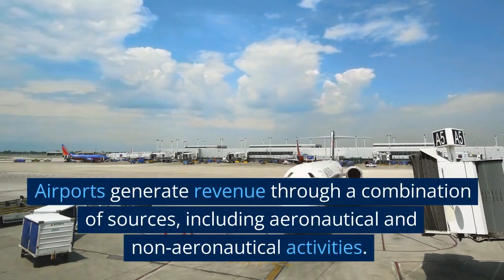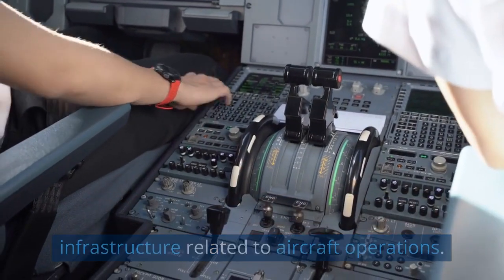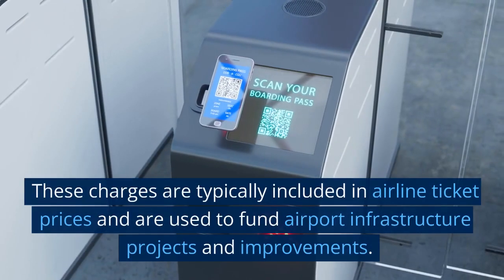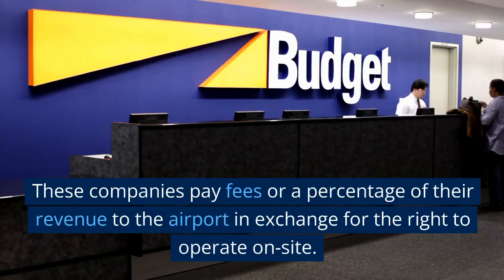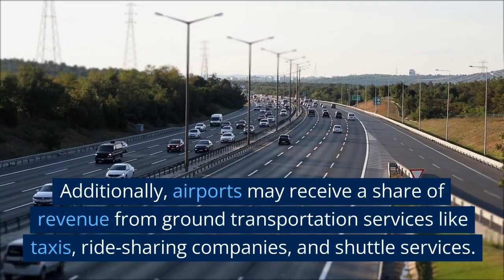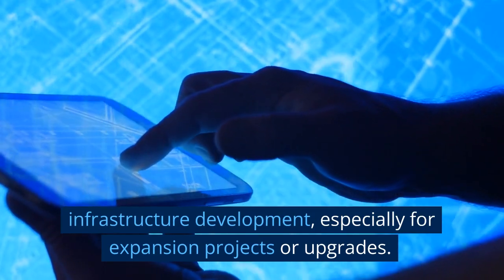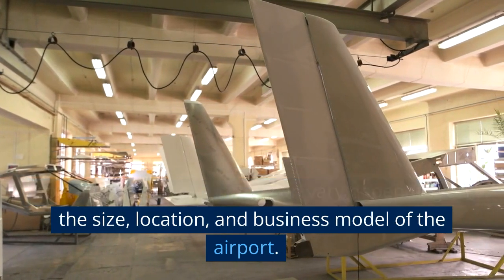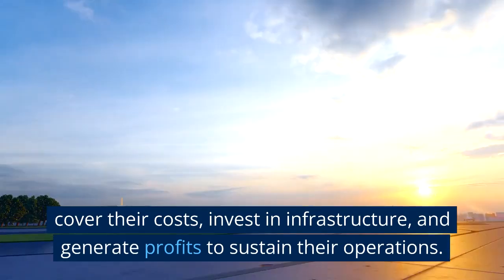HOW DO AIRPORTS ACTUALLY MAKE MONEY?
Airports generate revenue through a combination of sources, including aeronautical and non-aeronautical activities. These revenue streams allow airports to cover operational costs, invest in infrastructure development, and generate profits. In this response, I will provide a brief overview of the various ways airports make money, including aeronautical revenues, non-aeronautical revenues, and other sources of income.

Aeronautical Revenues:
Aeronautical revenues constitute a significant portion of an airport's income and are directly related to the core aviation operations. These revenues are primarily generated from airlines and aircraft operators. Key sources of aeronautical revenue include:

Landing fees: Airports charge landing fees based on the weight of the aircraft. These fees cover the cost of runway and taxiway maintenance, airfield lighting, and other infrastructure related to aircraft operations.

Terminal fees: Airports may charge terminal fees to airlines for using passenger terminals, departure gates, and related facilities. These fees contribute to the maintenance and operation of the passenger terminal and associated amenities.

Parking fees: Airports often provide parking facilities for aircraft, which generate revenue through parking fees. The fees depend on factors such as aircraft size, duration of parking, and other related services provided to aircraft operators.

Ground handling charges: Airports may offer ground handling services, including baggage handling, fueling, and aircraft servicing. They charge fees for these services, which contribute to aeronautical revenue.

Passenger facility charges (PFC): Airports, with approval from regulatory authorities, can collect PFCs from passengers. These charges are typically included in airline ticket prices and are used to fund airport infrastructure projects and improvements.

Non-aeronautical Revenues:
Non-aeronautical revenues are derived from commercial activities that take place within the airport premises, beyond aviation-related operations. These revenues are an essential part of an airport's diversified income stream. Key sources of non-aeronautical revenue include:

Retail and duty-free: Airports have various retail outlets, including shops, restaurants, duty-free stores, and convenience stores. These businesses pay rent and/or a percentage of their revenue to the airport. Duty-free stores are particularly lucrative as they offer tax-free shopping to passengers.

Car rentals: Airports often have car rental companies operating within their premises. These companies pay fees or a percentage of their revenue to the airport in exchange for the right to operate on-site.

Advertising: Airports offer advertising space within their terminals, on billboards, digital screens, and other areas with high passenger visibility. Advertisers pay for these placements, generating additional revenue.

Concessions: Airports grant concessions for services such as currency exchange, banking, travel agencies, lounges, and spas. These concessionaires pay rent or a percentage of their revenue to the airport.

Real estate: Airports may lease land or buildings for office spaces, hotels, warehouses, or other commercial purposes. These leases generate rental income for the airport.

Parking and ground transportation: Airports charge parking fees for vehicles parked on-site, including short-term and long-term parking options. Additionally, airports may receive a share of revenue from ground transportation services like taxis, ride-sharing companies, and shuttle services.

Utilities and services: Airports may provide utilities such as electricity, water, and waste management to tenants and businesses operating within their premises. These services can generate additional revenue.

Other Sources of Income:
Apart from aeronautical and non-aeronautical revenues, airports may have other sources of income that contribute to their financial viability. These sources can include:

Real estate development: Airports sometimes engage in real estate development projects on their property, such as building hotels, conference centers, commercial complexes, or logistics facilities. The revenue from these ventures adds to the airport's income.

Government funding: Airports may receive government grants, subsidies, or loans for infrastructure development, especially for expansion projects or upgrades. These funds contribute to the airport's financial resources.

Airport services fees: Airports may charge fees to general aviation aircraft, charter flights, or private jets for using their facilities. These fees can include landing fees, parking fees, and other charges.

Investments and financial instruments: Airports may invest their surplus funds in financial instruments, such as bonds, stocks, or other assets, to generate additional income.